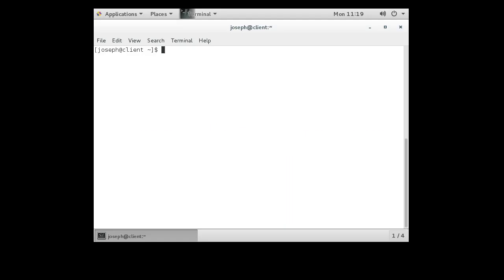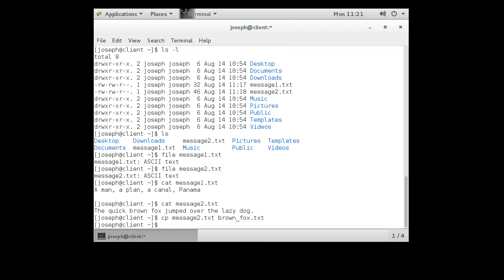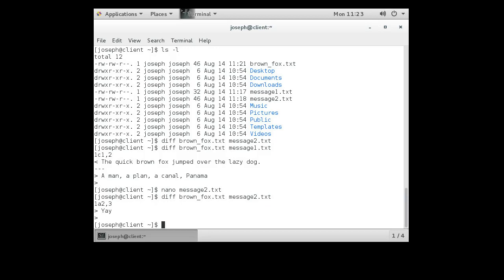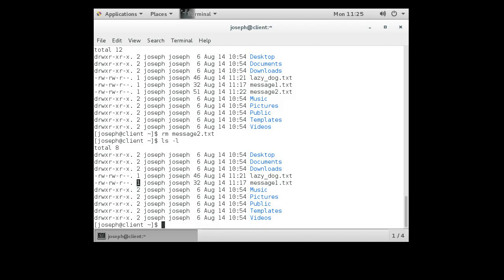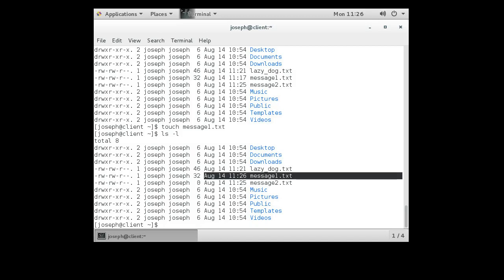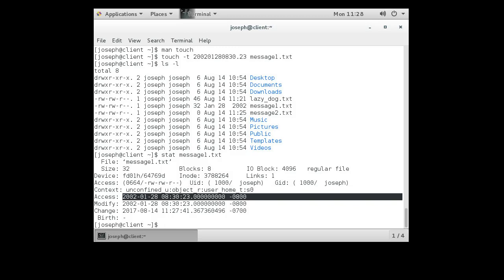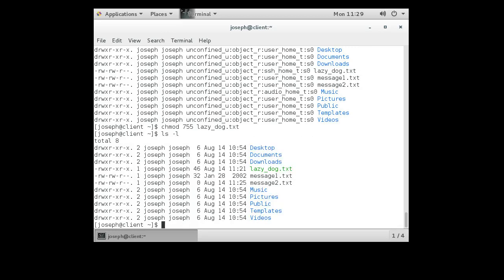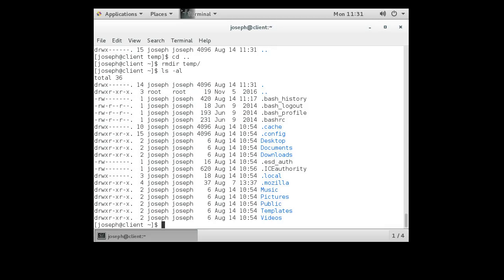Linux File Management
Shows basic file management on a Linux machine.  Commands include ls, file, cp, mv, rm, touch, stat, and cat.